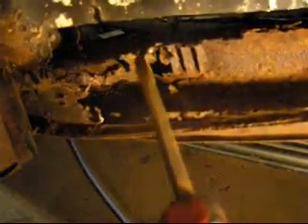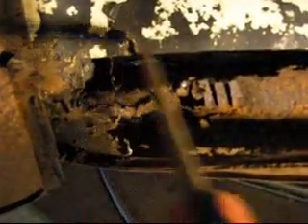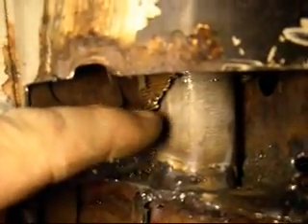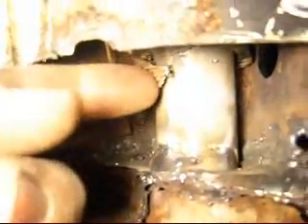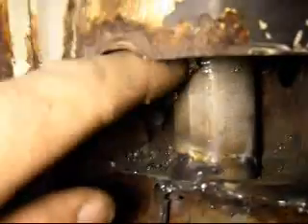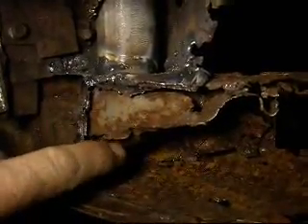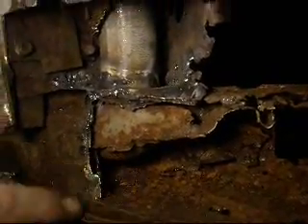66 vw bug body repair 41